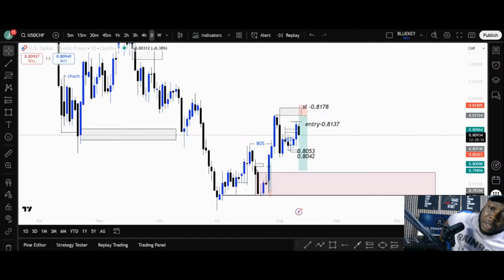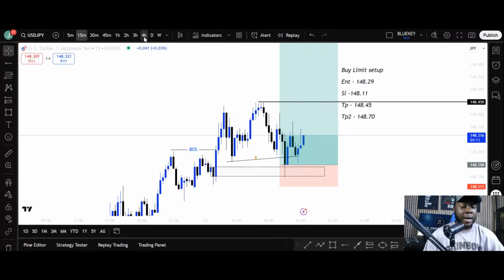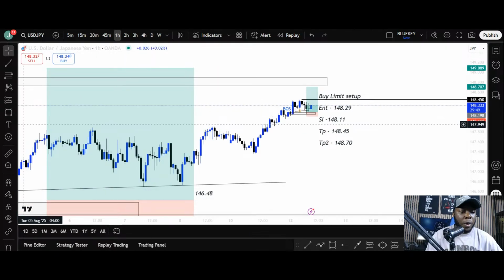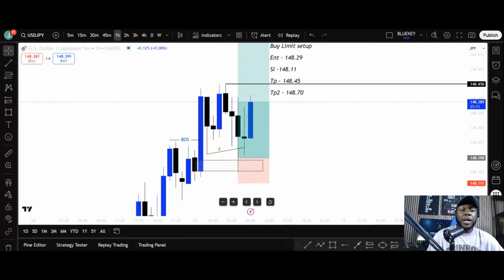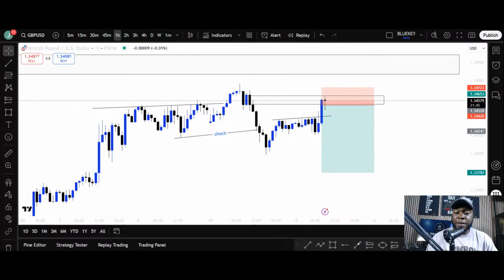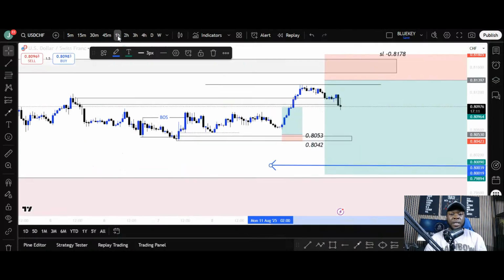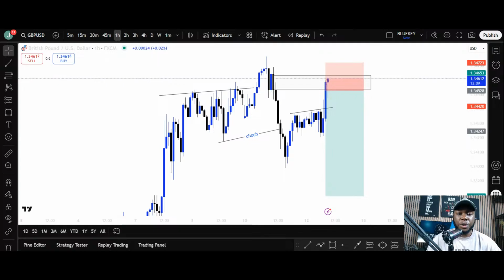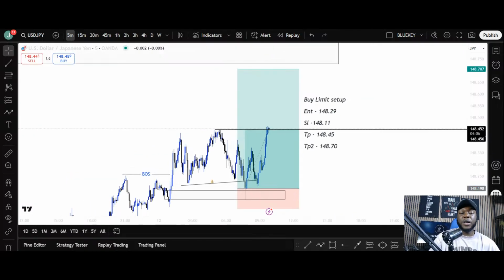Live Market Review/Analysis 12/08/2025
Live market Analysis with my community. Top down analysis and key entry strategies